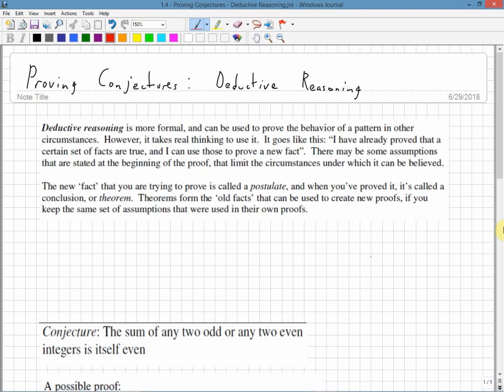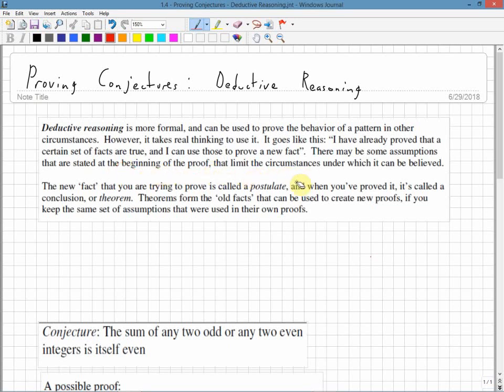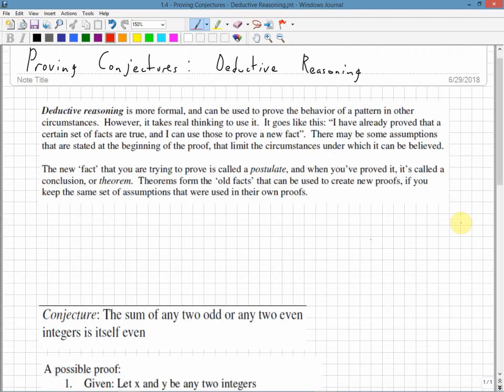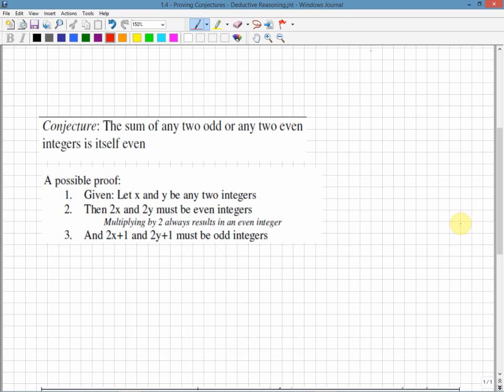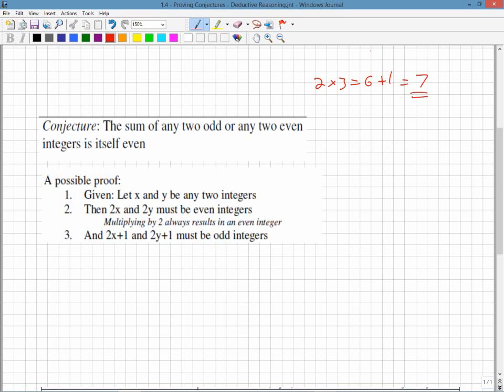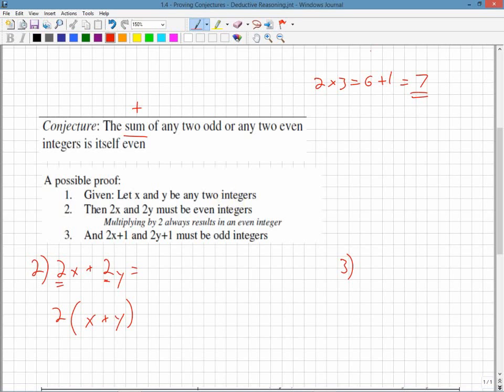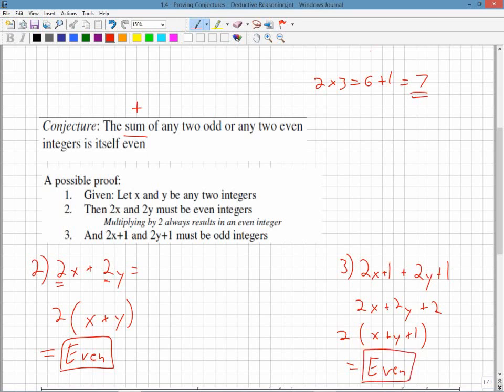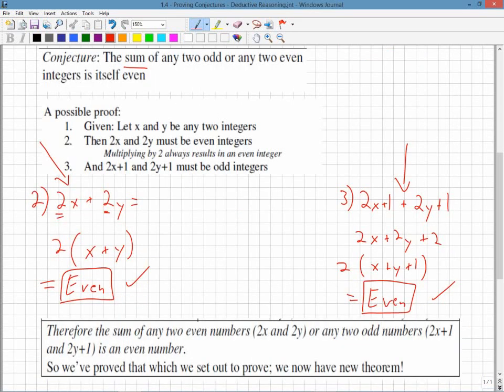Proving Conjectures - Deductive Reasoning